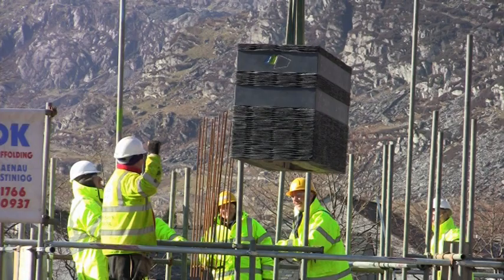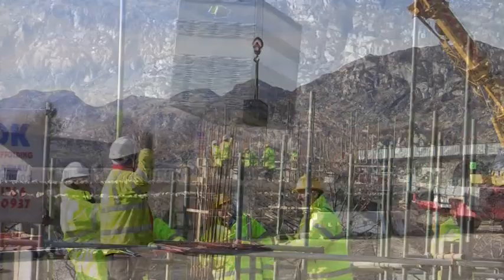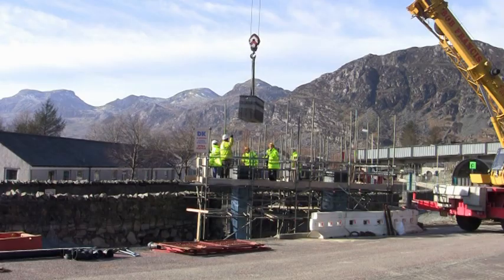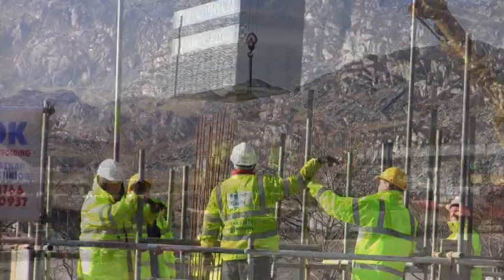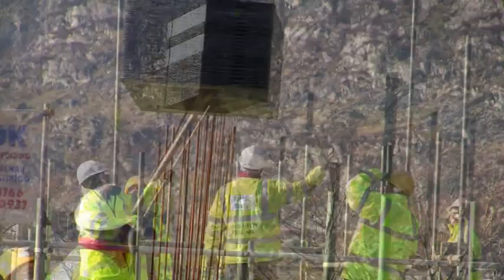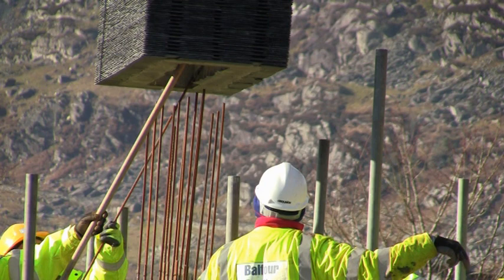Blaenau Sculptures Part 2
8th February 2012 and Blaenau's facelift well underway. Sculptures from workshop to site with the help of a very large crane.